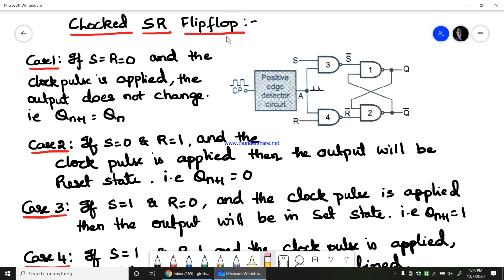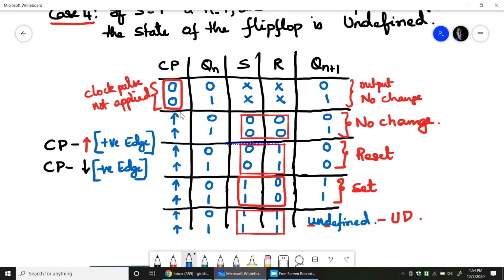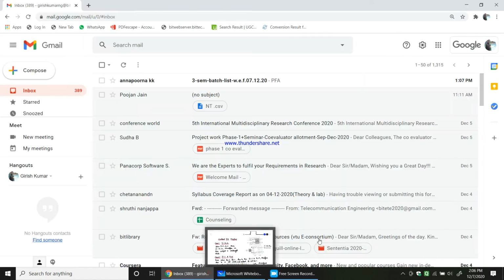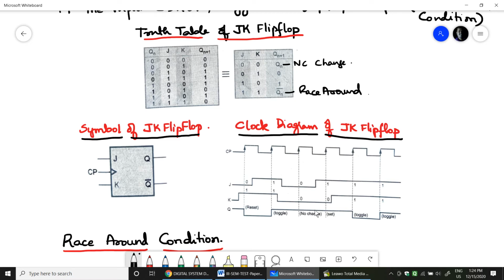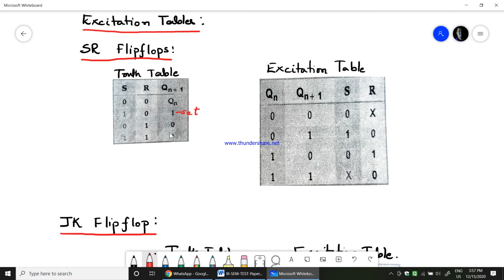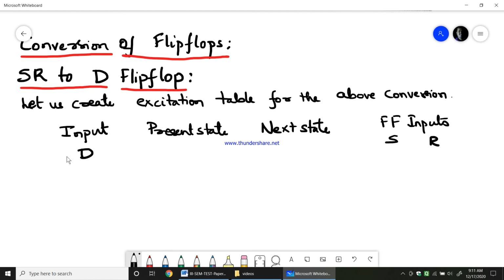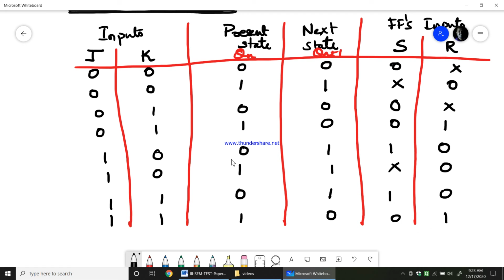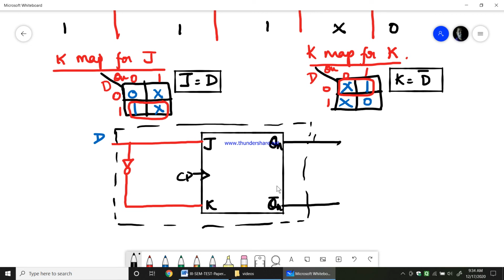DIGITAL SYSTEM DESIGN MODULE 3 - FLIPFLOPS AND ITS APPLICATIONS- PART 2